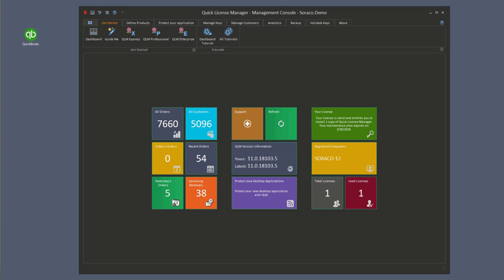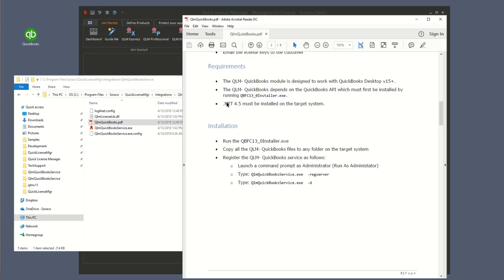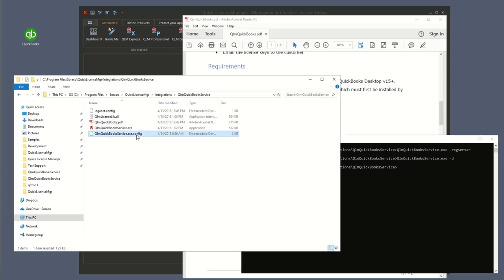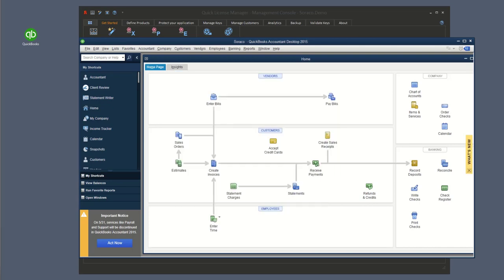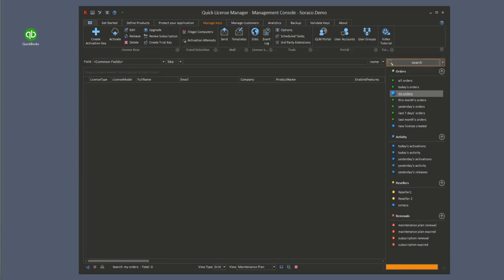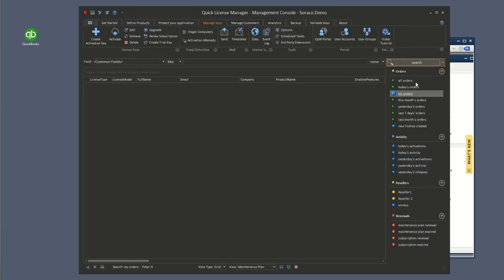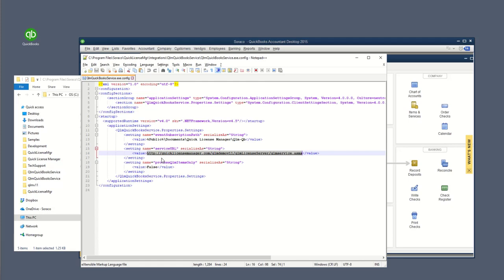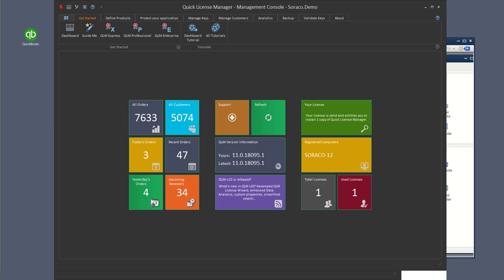Integrate QLM with QuickBooks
Automatically create a license key when a QuickBooks invoice is paid.